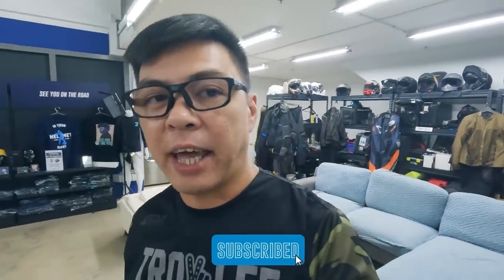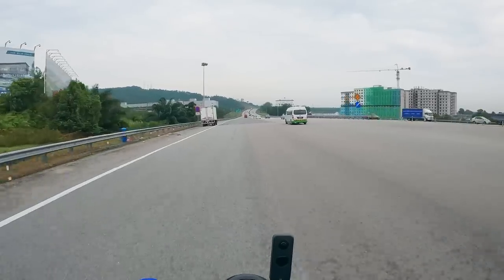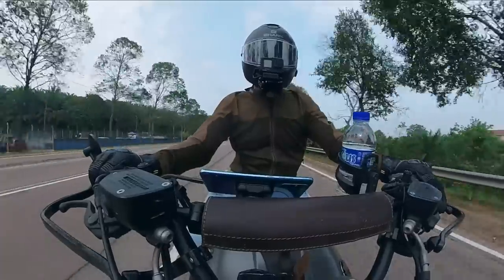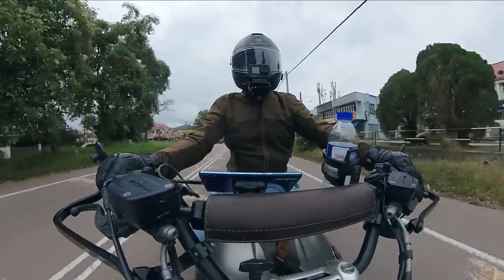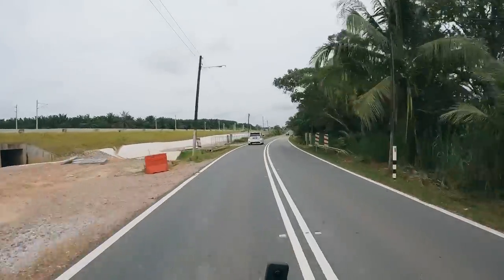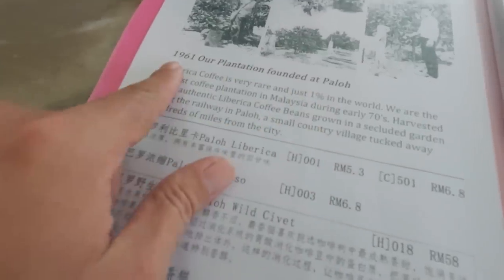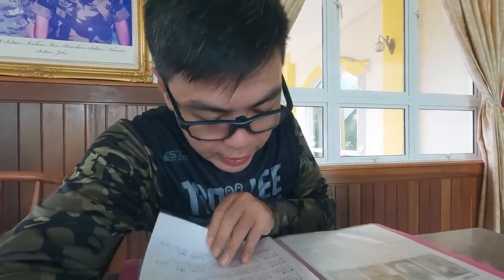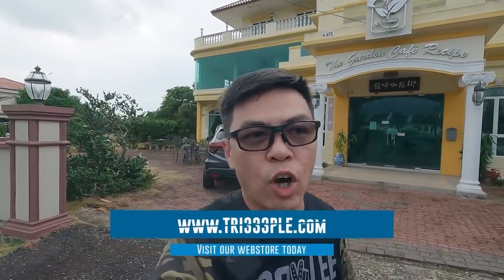The Pros and Cons of Solo Riding | Winston's First Solo Trip Into Malaysia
Winston heads off into Malaysia on a solo trip without the rest of us as he shares all the pros and cons of solo riding!

Looking for a suitable motorcycle?
Head over to the Carousell App right now with the following link!